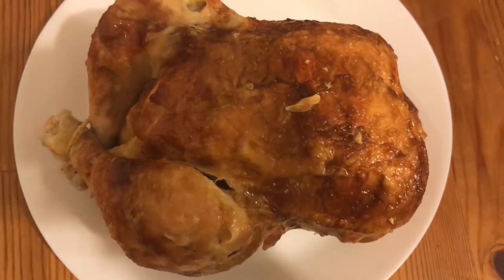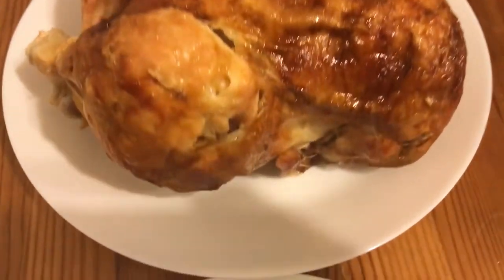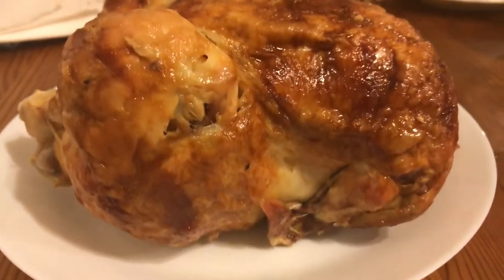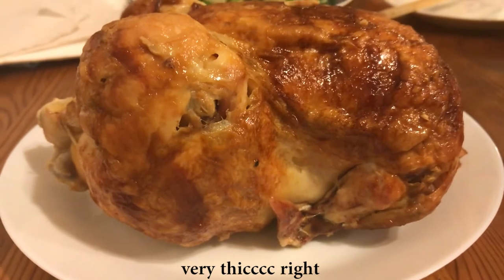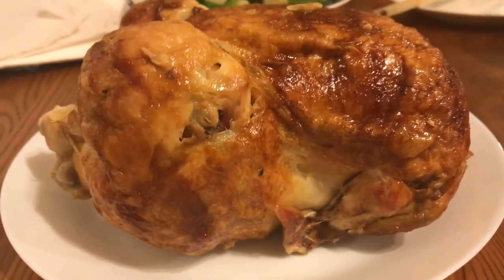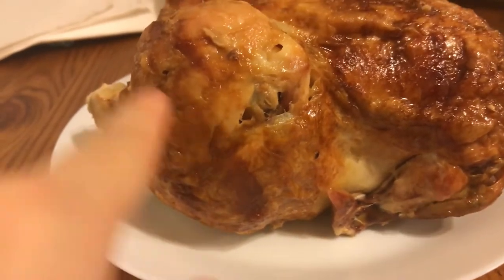I Try Costco's $4 Rotisserie Chicken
Costco's rotisserie chicken is known for being one of the best deals and one of their loss leaders. As a value-loving shopper and foodie, I just had to try it. Does it live up to the hype?

Dj Quads - Just Walking
Support the artist Dj Quads: